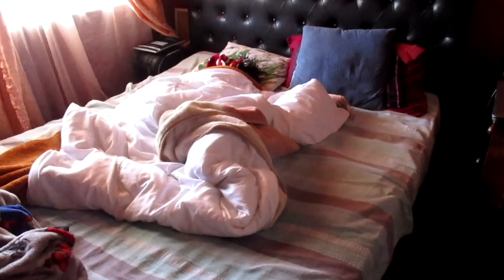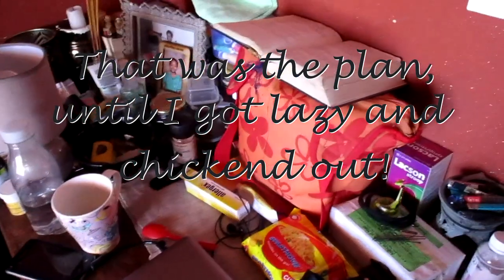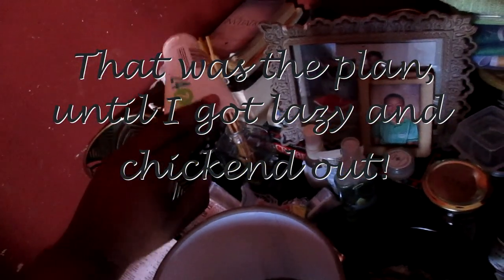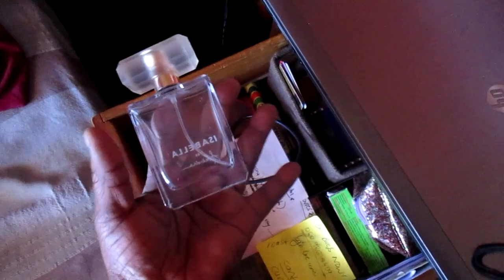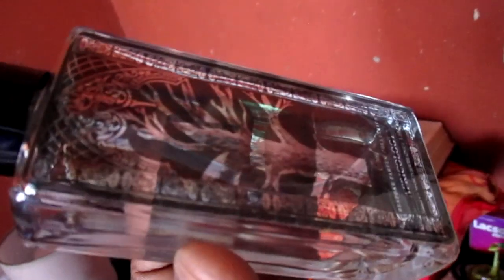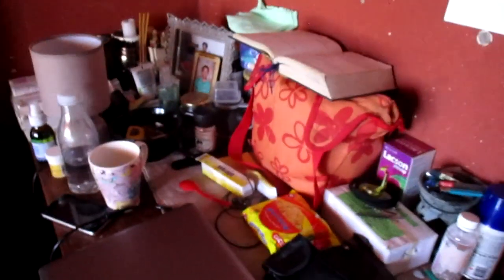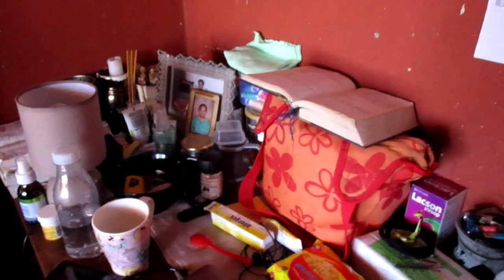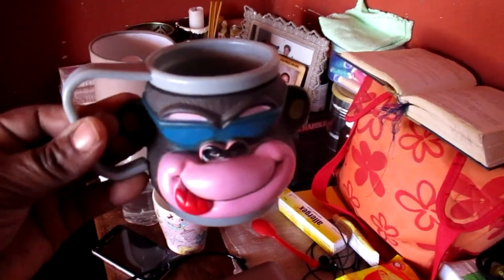VlogMass 2024 - Day 3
Hey everyone, today I plannned to clean this table - declutter and organise however, I got lazy and didn't do it.